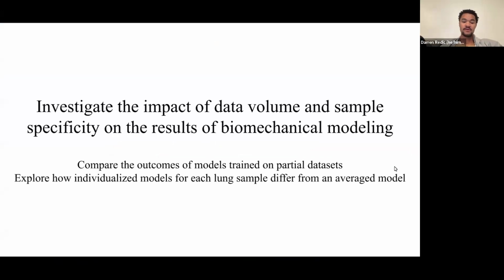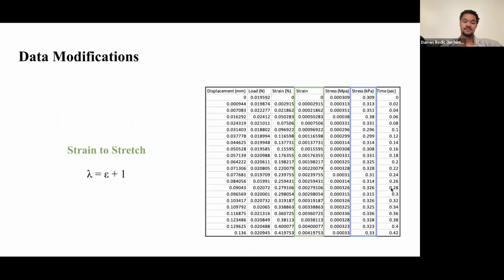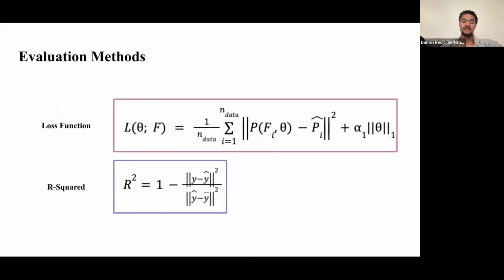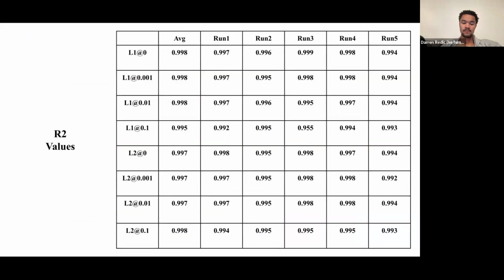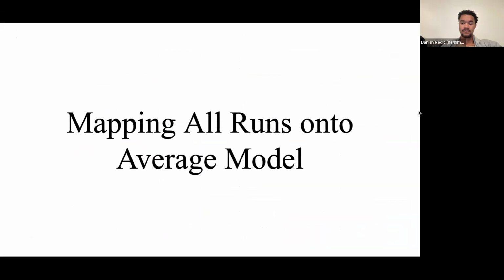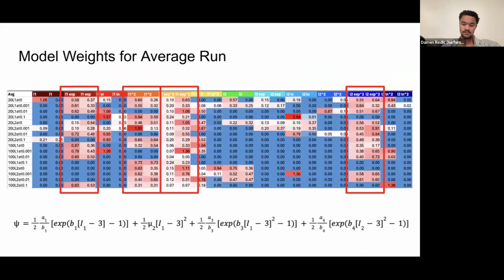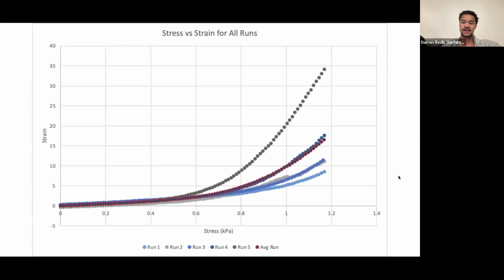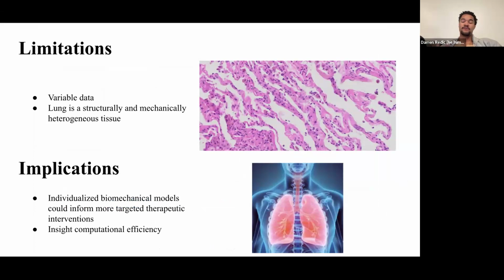Uniaxial Characterization of Porcine Lung Tissue and Therapeutic Significance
Darren Redic, Kameron Robinson